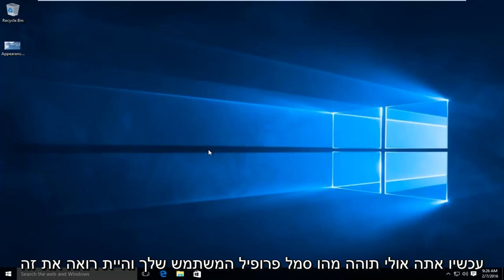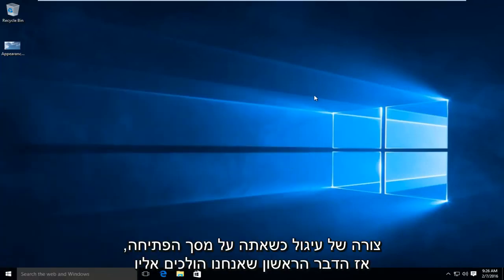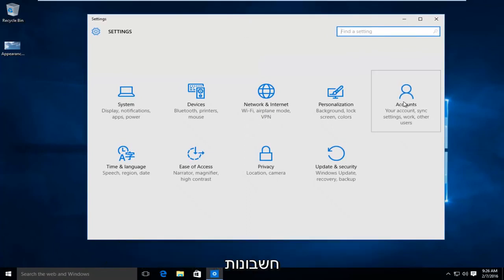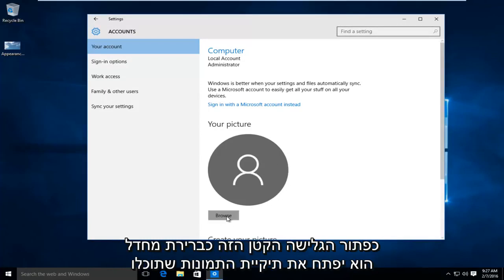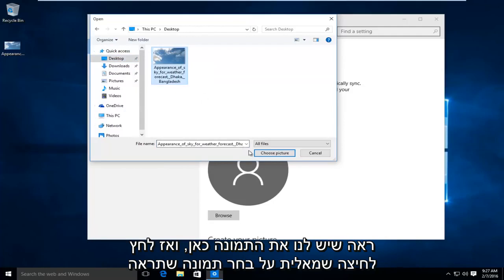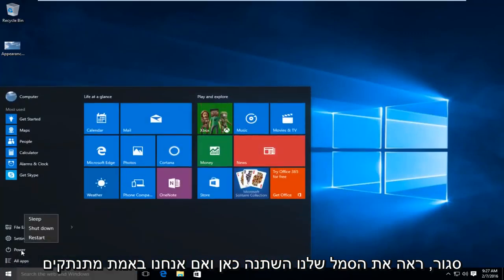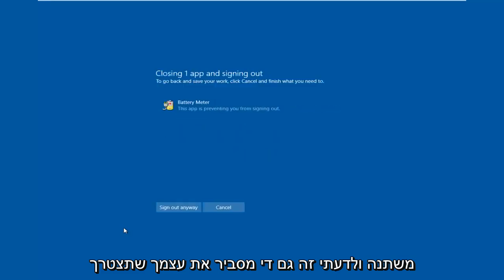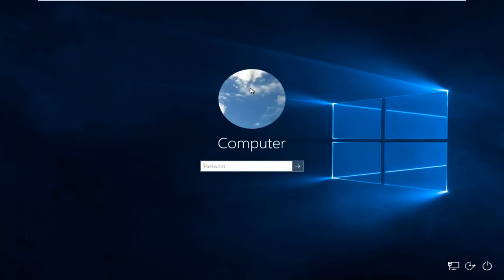כיצד לשנות את תמונת הפרופיל שלך ב- Windows 10 [הדרכה]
מדריך זה ידגים כיצד לשנות את תמונת הפרופיל / סמל הכניסה שלך ב- Windows 10.

מוכן לשנות את התמונה המשעממת ש- Windows 10 מקצה אוטומטית לחשבון המשתמש שלך? לכל חשבון משתמש שנוצר לאחרונה, Windows בוחר בצללית כללית. אל תהסס לשנות את התמונה למשהו המשקף יותר את האמיתי אתה: אתה יכול לצלם תמונה באמצעות מצלמת האינטרנט של המחשב שלך או לבחור כל תמונה בתיקיית התמונות שלך.

כדי לשנות את תמונת חשבון המשתמש שלך, עבור לתפריט התחל ולחץ על התמונה שלך בפינה השמאלית העליונה של המסך. כאשר התפריט נופל, בחר באפשרות שנה הגדרות חשבון. Windows מציג את המסך המוצג כאן.

דף החשבונות מאפשר לך לשנות את התמונה בשתי דרכים עיקריות:

עיון: כדי להקצות תמונה שכבר נמצאת במחשב שלך, לחץ על כפתור העיון. מופיע חלון חדש המציג תמונות בתיקיית התמונות שלך. לחץ על תמונה רצויה ולחץ על כפתור בחר תמונה. Windows מטיח במהירות את התמונה על גבי תפריט התחל.

מצלמה: אפשרות זו, הזמינה רק לאנשים עם מצלמה מחוברת למחשבים שלהם, מאפשרת לצלם סלפי מהיר עבור תמונת חשבונך.

חשבונות אחרים שבהם אתה משתמש: בחר באפשרות זו כדי לתפוס את תמונת החשבון שלך מחשבונות מדיה חברתית ששיתפת עם Windows 10.

לאחר שבחרת תמונת חשבון, היא תצורף לחשבון Microsoft שלך וכל מה שאתה נכנס אליו עם אותו חשבון: הטלפון שלך ב- Microsoft, למשל, אתרי Microsoft ותוכניות וכל מחשב Windows שאליו אתה נכנס באמצעות חשבון Microsoft שלך.

אתה יכול לתפוס כל תמונה מהאינטרנט ולשמור אותה בתיקיית התמונות שלך. לאחר מכן לחץ על כפתור העיון שהוזכר קודם לכן בסעיף זה כדי לאתר את התמונה ולהקצות אותה כתמונת החשבון שלך. (לחץ לחיצה ימנית על תמונת האינטרנט ובהתאם לדפדפן האינטרנט שלך בחר שמור תמונה או אפשרות תפריט דומה).

אל תדאגי בבחירת תמונה גדולה מדי או קטנה מדי. Windows מכווץ או מרחיב את התמונה באופן אוטומטי כך שיתאים לחלל בגודל חותמת הדואר. (אם כי תמונות החשבון חייבות להיות מרובעות).

רק בעלי חשבונות מנהל וחשבונות רגילים יכולים לשנות את התמונות שלהם. (חשבונות אורחים תקועים עם הצללית האפורה חסרת הפנים).

מדריך זה יחול על מחשבים, מחשבים ניידים, מחשבים שולחניים וטאבלטים המריצים את מערכת ההפעלה Windows 10 (Home, Professional, Enterprise, Education) מכל יצרני החומרה הנתמכים, כמו Dell, HP, Acer, Asus, Toshiba, Lenovo ו- Samsung) .